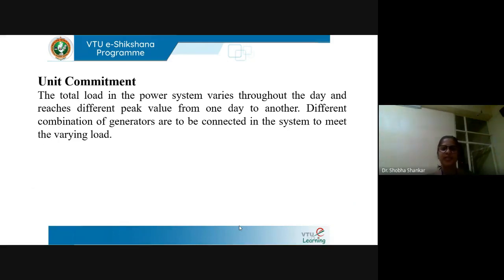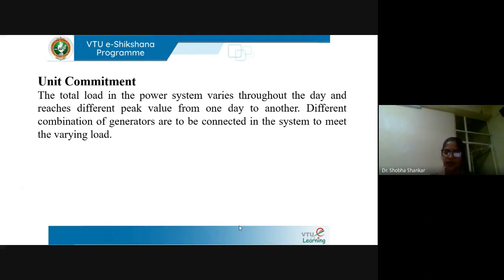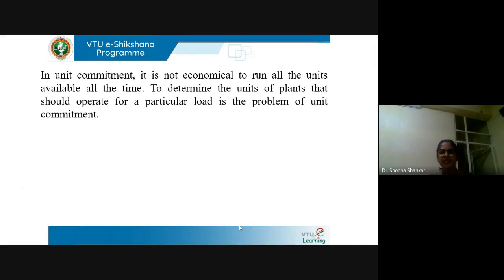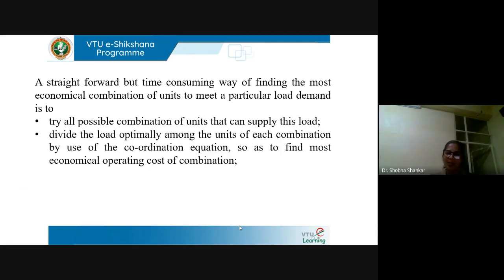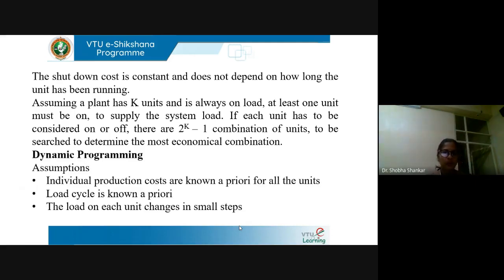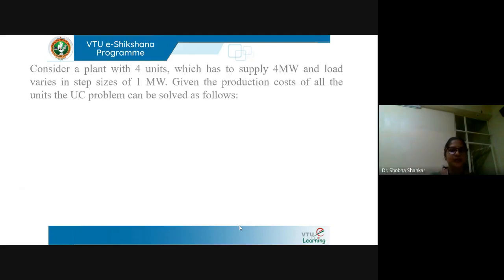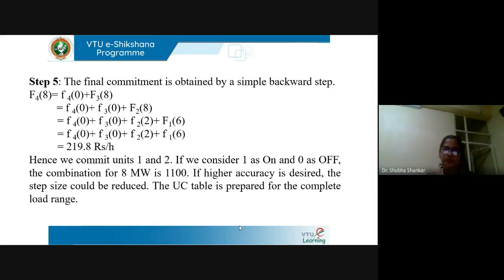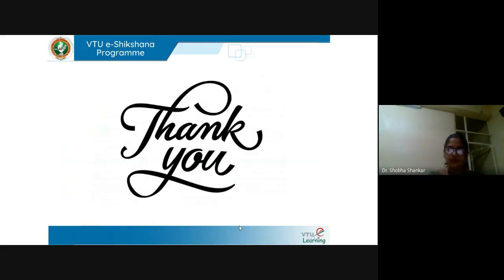Module 03 - Lecture 06 - Unit Commitment